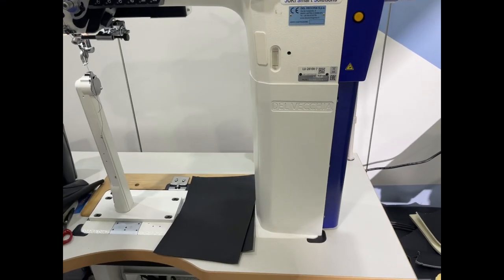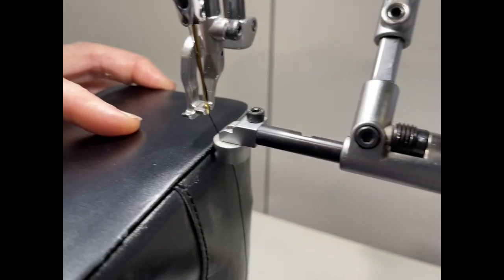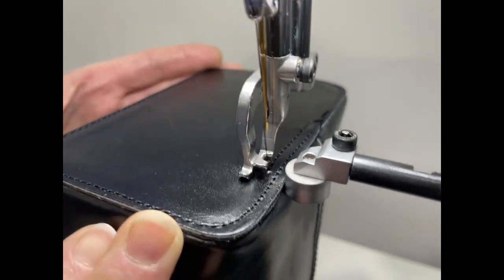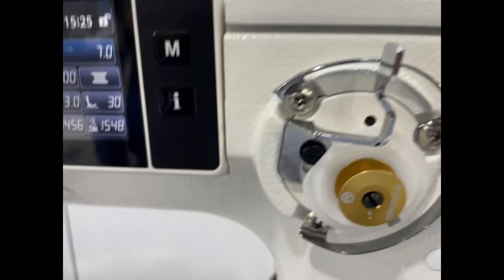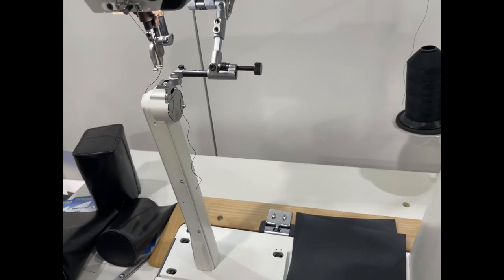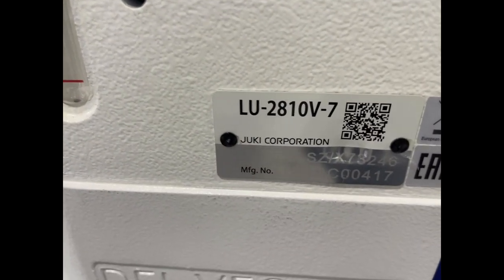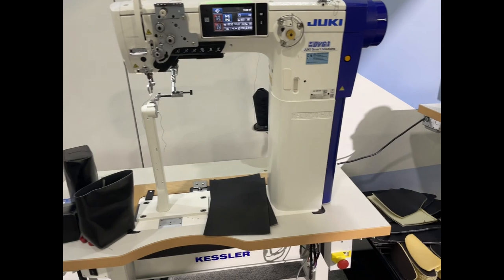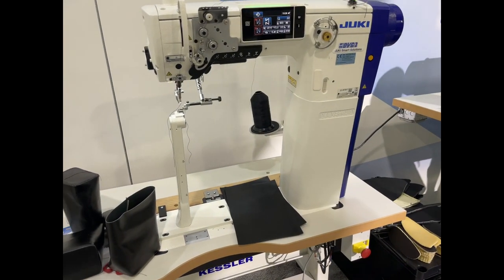Trade Show - JUKI LU-2810V-7 Walking Foot Industrial Sewing Machine - Goldstartool.com -800-868-4419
In today's video, David visits the Juki booth and gets an up-close look at the JUKI LU-2810V-7 walking foot industrial sewing machine. He gets a demonstration of how it works using a sample of high-quality leather fabric.